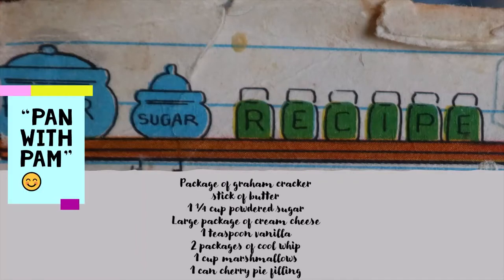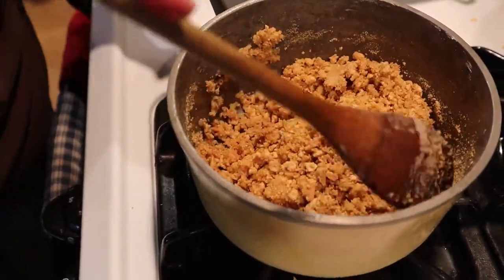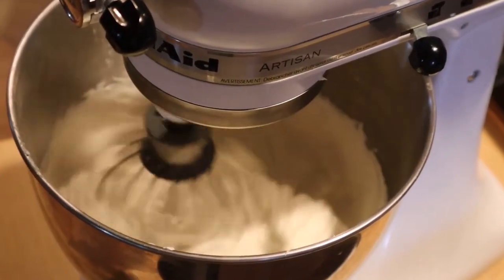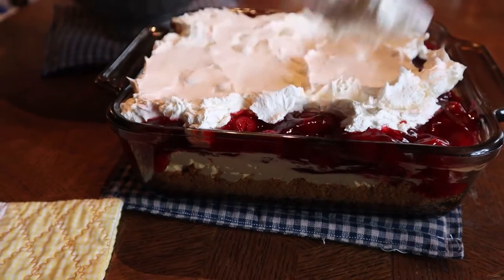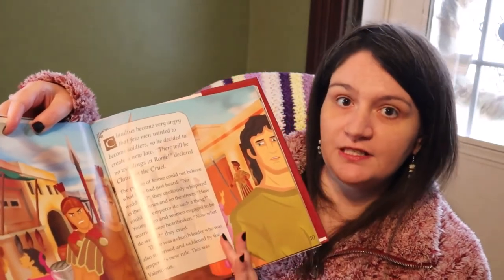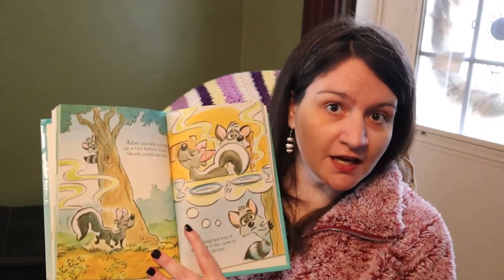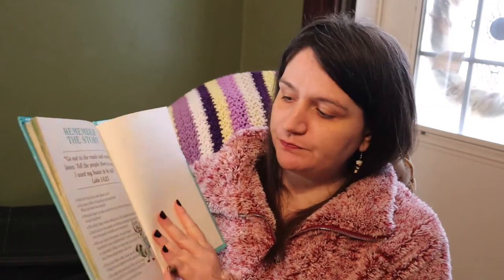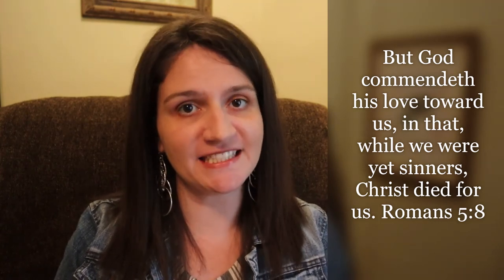Easy Cherry Delight Dessert Recipe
Cherry dessert tutorial, great for the winter season, and Valentine's Day parties! Plus, Valentine’s Day book suggestions. These books related to the history of Valentine's Day, friendship, not bullying, and some fun series.

"But God commendeth his love toward us, in that, while we were yet sinners, Christ died for us." Romans 5:8

Recipe:
Package of graham crackers
stick of butter
1 1/4 cup powdered sugar
large package of cream cheese
1 teaspoon vanilla
2 packages of cool whip
1 cup marshmallows
1 can cherry pie filling

The Adventures of Adam Raccoon: The King's Big Dinner by Glen Keane

The Case of the Secret Valentine (Jigsaw Jones Mystery, No. 3 by James Preller

Time stamp:
0:00 - 0:19 Intro
0:20 - 4:23 No Bake Cherry Delight
4:24- 8:45 February Book Suggestions

Time stamp:
0:00 - Cherry delight recipe
4:23 Book suggestions

Junie B. Jones and the Mushy Gushy Valentime (Junie B. Jones #14) by Barbara Park

The Story of St. Valentine: More Than Cards and Candied Hearts by Voice of the Martyrs (Author)